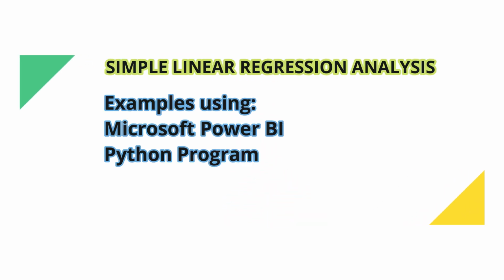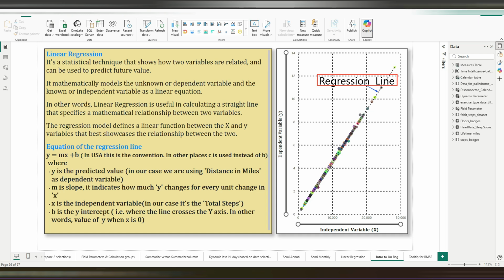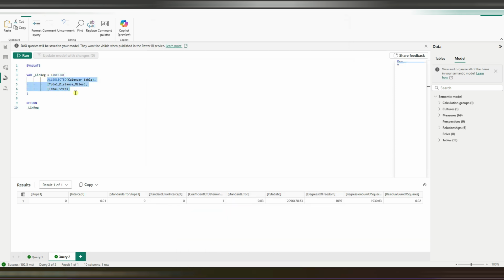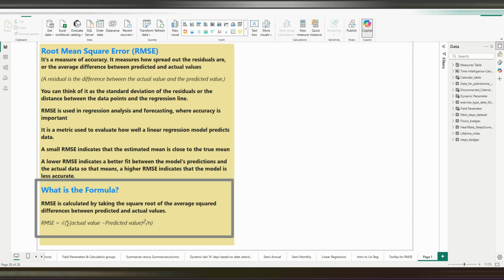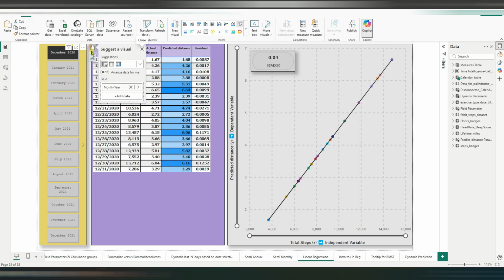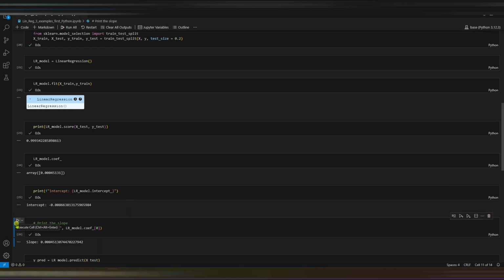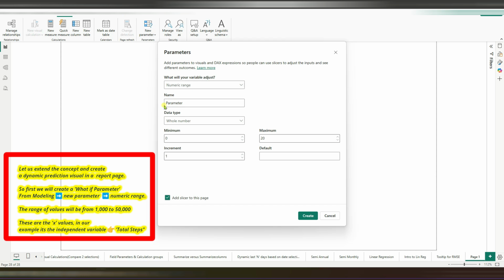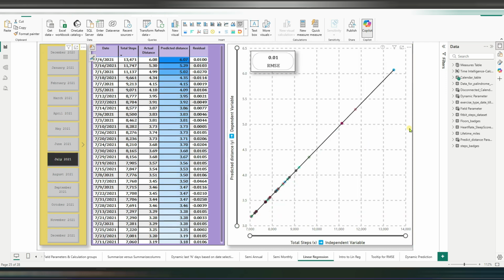Simple Linear Regression| Using Power BI🖥️, Python & Excel | LINESTX | RMSE | Dynamic Report pages✨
Simple Linear Regression Analysis using Power BI Desktop.
In this video, you will learn many concepts including :
1)  Linear Regression
2)  Power BI LINEST and LINESTX functions
3)  Calculate Root Mean Squared Error (RMSE)
4)  Dynamic  Predictions
5)  Create a Report page that has interactive visuals.

It's  a very simple method  and easy to understand step-by-step example . Please watch it till the end.

We will be using my Fitbit Activity dataset to create  a report page that has interactive visuals

TIMESTAMPS
00:01    Overview of  Linear Regression
01:53    About LINEST and LINESTX in Power BI
02:53    LINESTX function practical use case
04:08    Create a measure to predict y ;use  the equation y= mX+b
05:02    Create a measure for Residual
05:10    About Standard Deviation & RMSE(Root Mean Squared Error
06:14    Measure for calculating RMSE
08:00    Overview of final report page
09:22    Linear Regression using Python and Excel/Libre office Calc
11:42    Dynamic Prediction using ' What if Parameter'
13:34    Conclusion